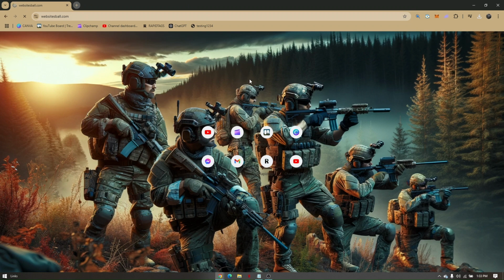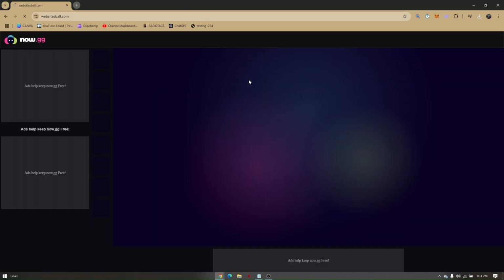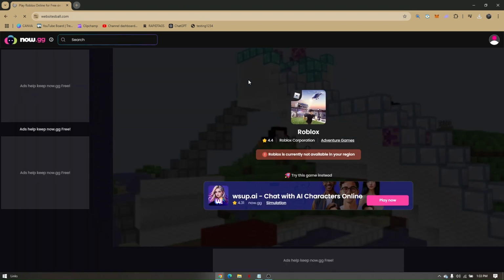BEST Methods To Play Roblox On SCHOOL CHROMEBOOK in 2026 (UPDATED)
In this video, I am going to show you how to get Roblox on a school Chromebook in 2026 with a full step-by-step guide. Learn the best methods to install and play Roblox, even on restricted school devices, while staying within your school’s policies.

0:00 INTRO
0:05 PLAY ROBLOX ON SCHOOL COMPUTER